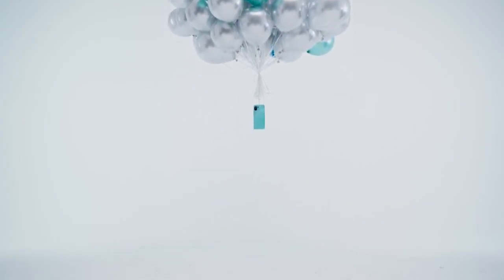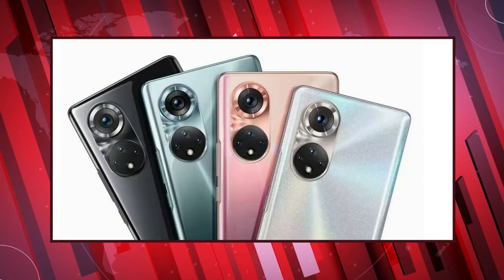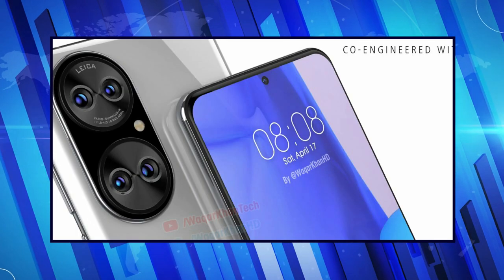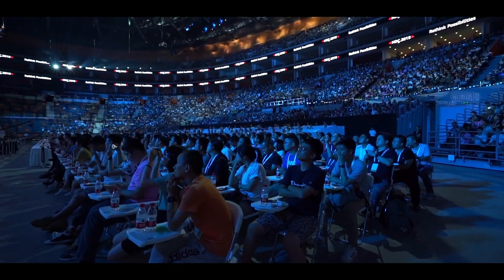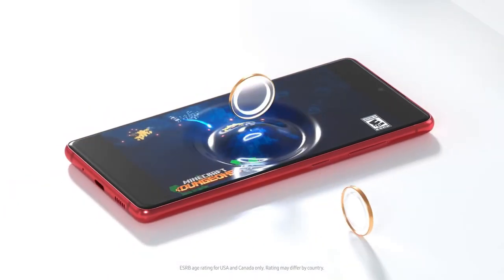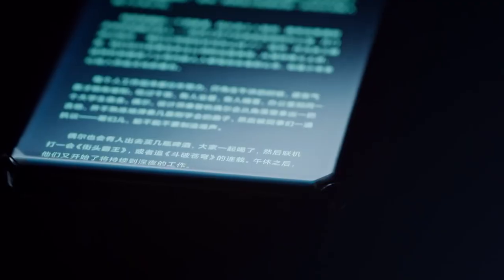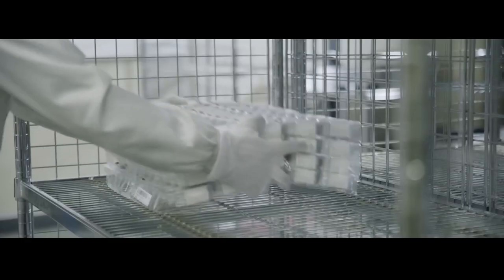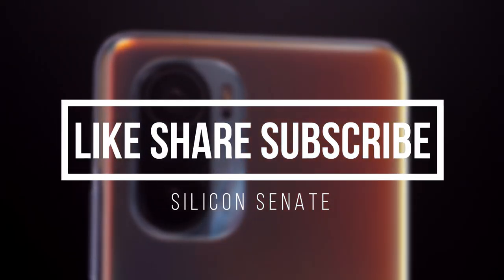Honor 50 series - HYPERCURVED DISPLAY & MANY MORE!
Honor is set to launch its first smartphone series after being sold by Huawei. The Honor 50 series has been announced to launch on June 16th; it will come with Google Play Services pre-installed and run a Qualcomm Snapdragon SoC.

But even months after being separated, the upcoming Honor phones share a stark design similarity with the teased Huawei P50 series as per the official renders as well as leaked images. Watch to know more!